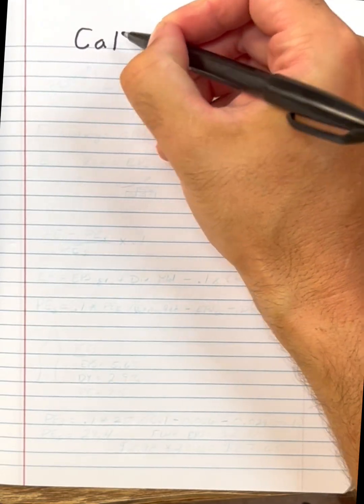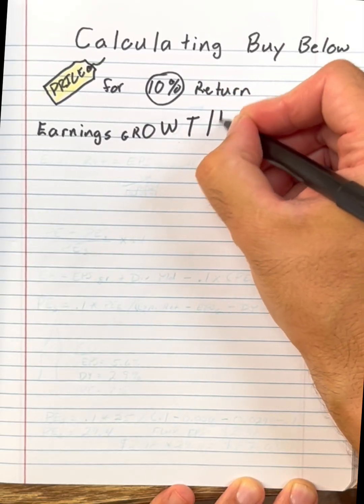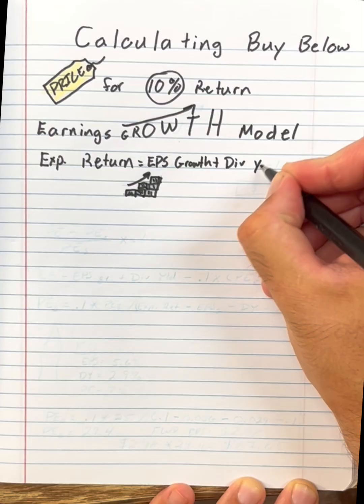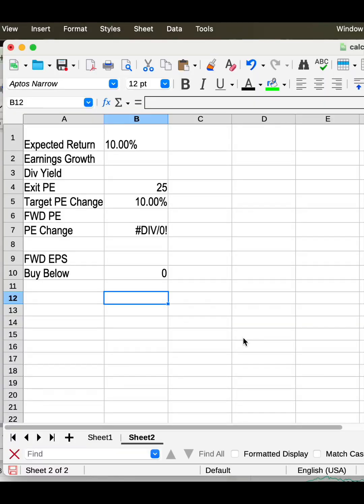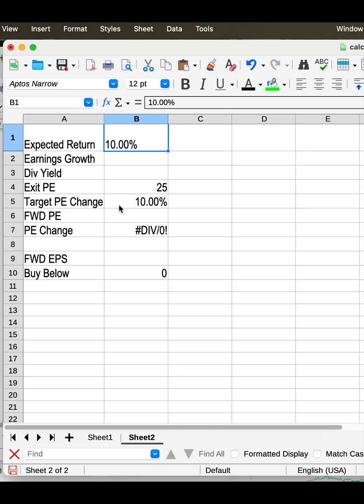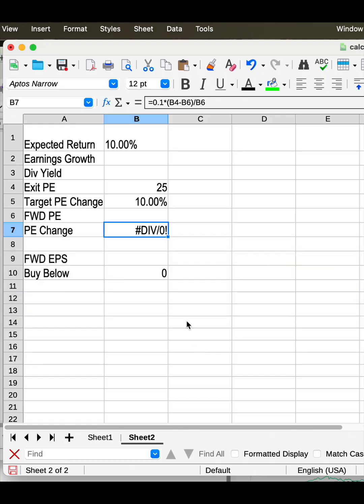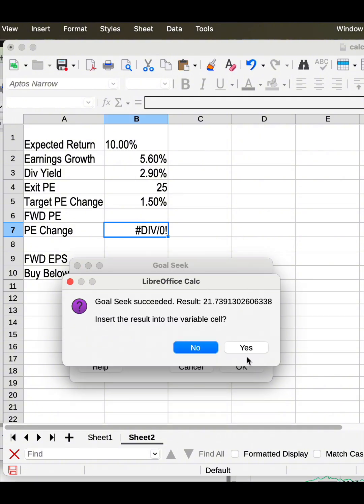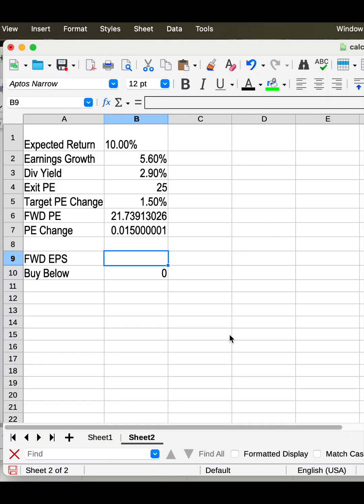Stock Valuation Made Easy: Calculating Your Buy Below Price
Learn how to calculate the "buy below" price for a stock to target a 10% annual return over the next 10 years! This video breaks down the Earnings Growth Model (EGM) and shows you how to use it to determine the maximum price you should pay for a stock. We'll walk through the formula step-by-step and even use Coca-Cola as a real-world example.

Note that this isn't financial advice. Compounding Dividends is for eduction and entertainment only.